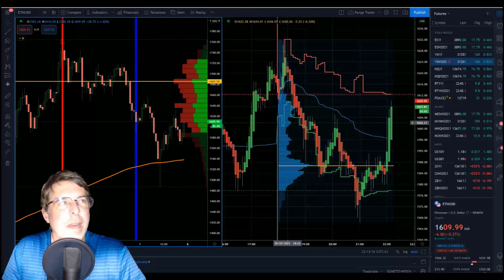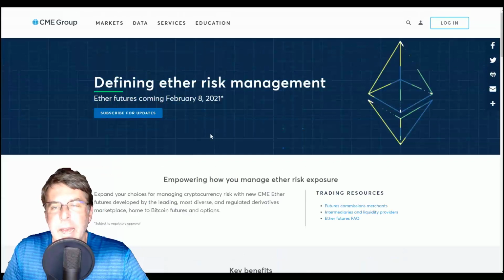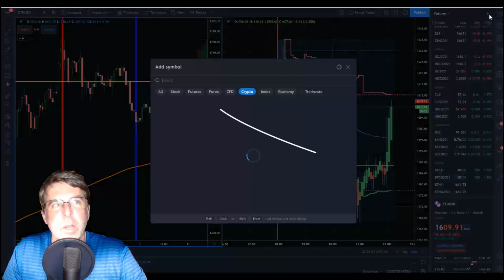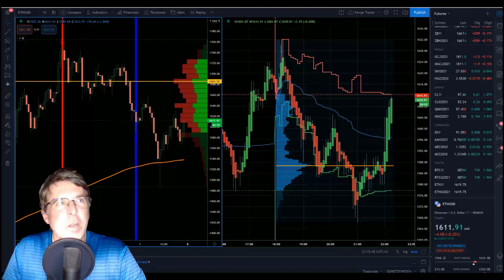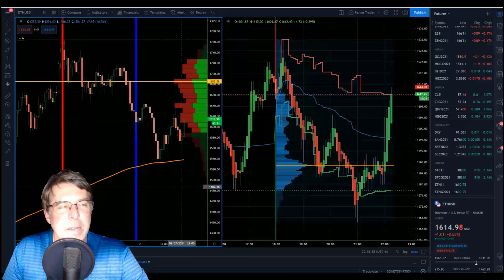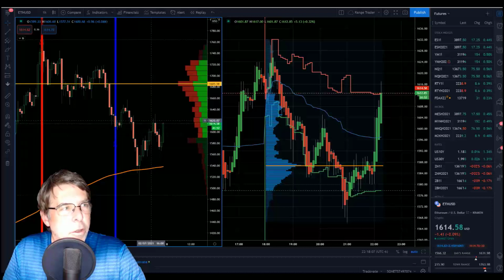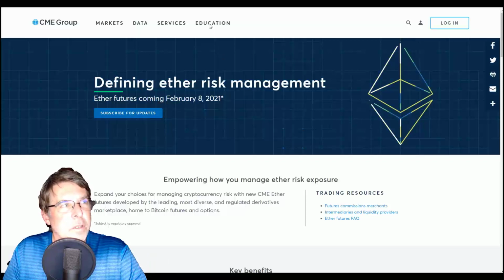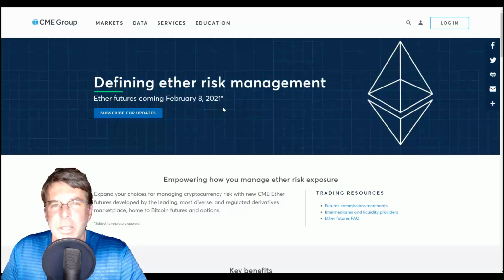Is This The Top For ETH (Ethereum)? CME ETH Futures Launch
The CME launched Ethereum futures trading tonight.  Learn more about ETH futures in this video and from the page on the CME site here:

👍 LIKE what we're doing at Futures Fanatic? Light UP the thumbs up!
✅ CONNECT & 🐦 TWEET on IG, FB & Twitter @RoderickCasilli